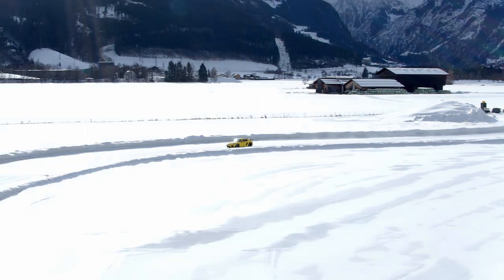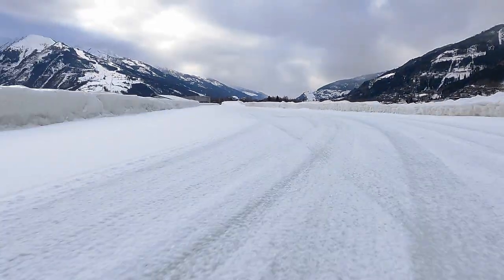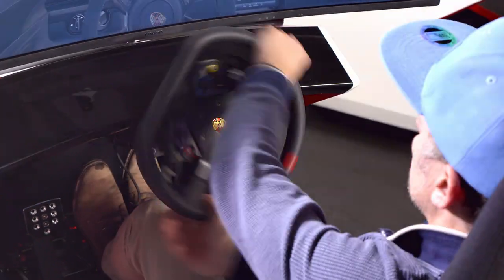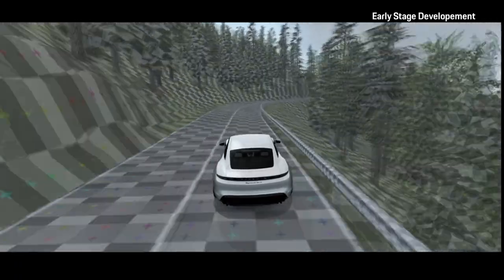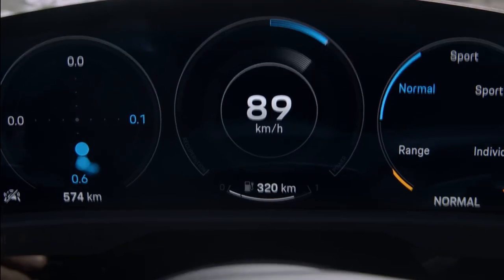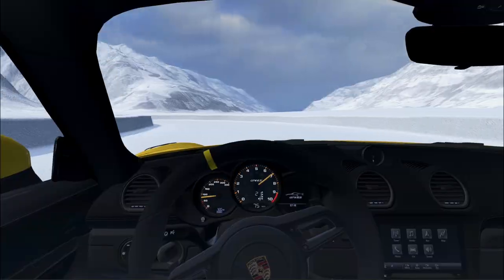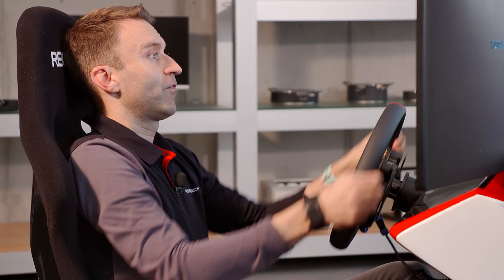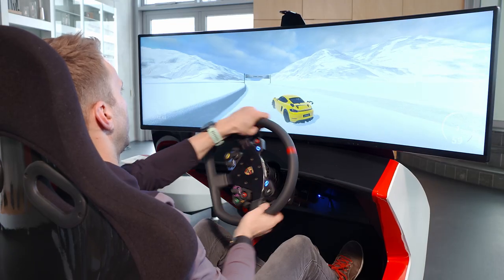Porsche Virtual Roads: from the street to a video game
A new Porsche innovation project allows drivers to quickly and easily digitalise their favourite routes.

Rediscover the most beautiful roads in a Porsche over and over again without even getting in the car: the sports car manufacturer from Zuffenhausen is developing an innovative software solution in cooperation with Swiss start-up Way Ahead Technologies to make this concept a reality. The aim of the Virtual Roads project is to offer drivers the opportunity to quickly and easily choose their favourite routes from real life and transfer them into a video game. All users need is a smartphone with the right app.

Source: Porsche